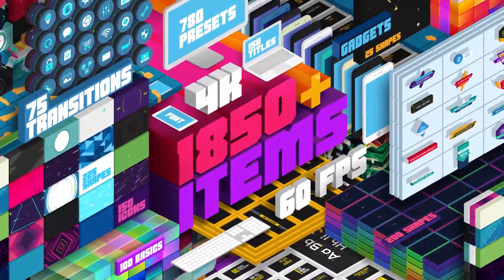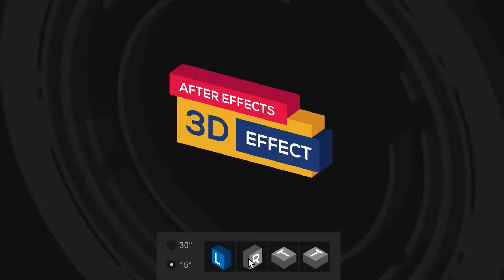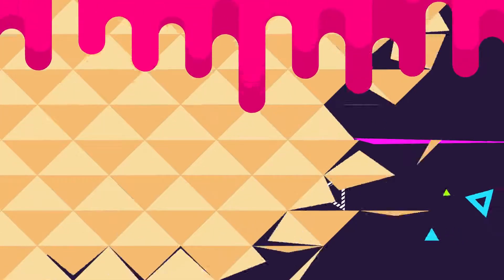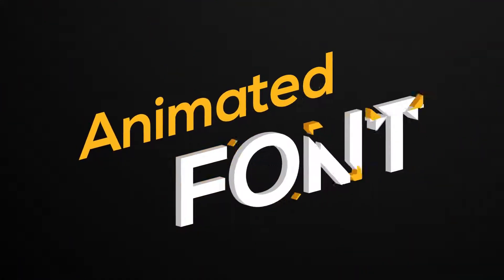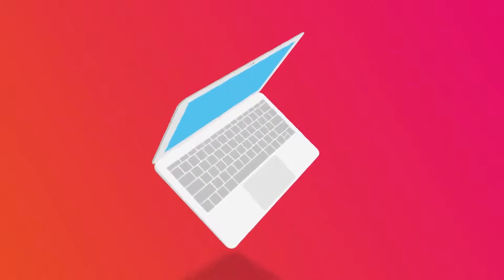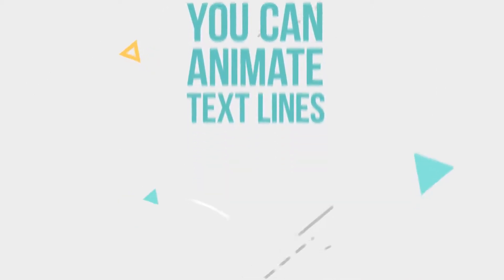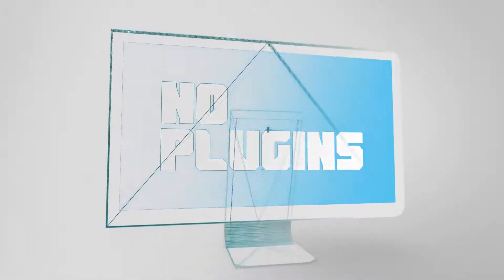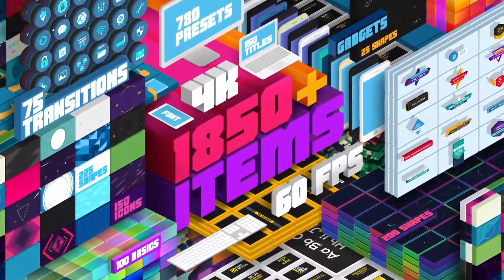After Effects Template: Big Pack of Elements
_Backgrounds 25 2D Backgrounds 25 Charisma Backgrounds 49 Gradients

Typography 100 Minimalistic Titles 25 Charisma Titles 25 Badges 154 Letters Nexa Bold

Objects 48 Computer Animations 48 Gadgets Animations

Shapes 100 Basic shapes 25 Charisma Shapes 50 Shape Lines 50 Shape Sparks 50 Shape Particles 50 Shape Mixed 70 Hands

Icons 30 Eco Icons 30 Game Icons 30 Medical Icons 30 Business Icons 30 Web Icons

Transitions 25 Simple Transitions 25 Charisma Transitions 25 High-Tech Transitions

Presets 179 2D Presets 248 3D Presets 354 Text Presets

Tools - Isometric – Special tool to work with elements of the pack. But you can also use it with other flat elements. - AEViewer – By default works only with Big Pack elements. But you can upgrade to full version and work with your projects, presets, fonts and media files. - Font Manager – By default works only with Big Pack typeface. But you can upgrade to full version and work and create your own animated typefaces.

This project is perfect for: Any kinds of slideshow: minimal, clean, lovely, parallax, inspired, travel, quick slideshow, photo, scrolling, corporate, business, elegance, fashion, automotive, holiday, vacation, wedding, simple, special event, photo album, Christmas, birthday, night party, presentation slideshow, inspirational, urban, anniversary, Memorial or bright moments. For any kinds of video reel: Demo Reel, production reel, inspired, inspirational, sport promo, motivational, business opener, corporate presentation, epic, trailer, intro, stylish, quick, modern, minimal titles, beautiful camera, mapping, wrap, 3d, projection, vintage, story, style. Also you can use it for design your own TV show or TV channel brand, broadcast package, awards, ceremony, oscar, Hollywood, magazine, app promo, mobile, store, shop, clothes . Create your media gallery in 10 minutes.